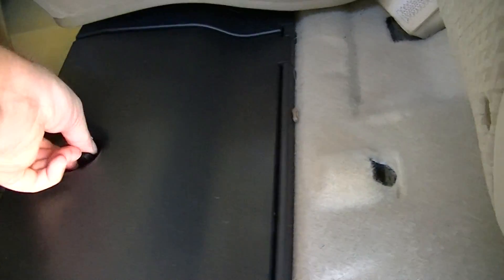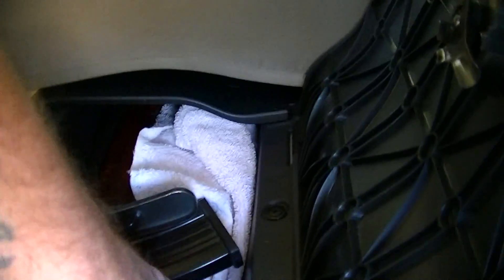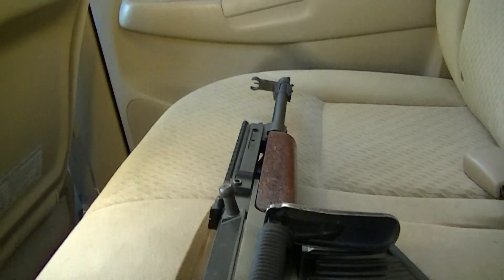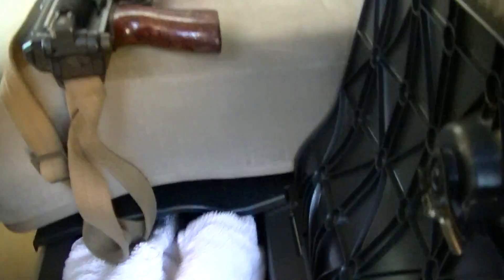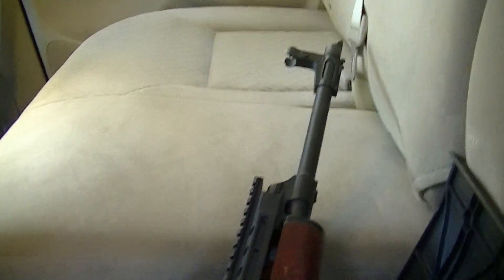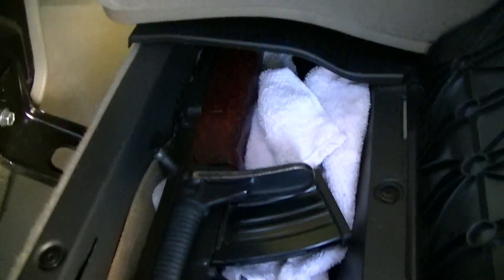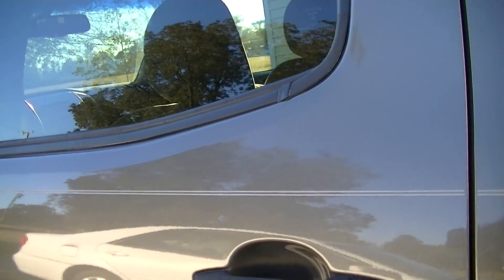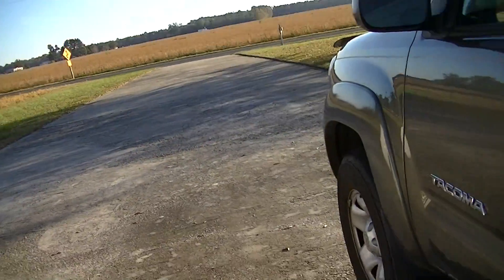CZ VZ 58 "hiding spot".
CZ VZ 58 Fits perfectly in cubbyhole.